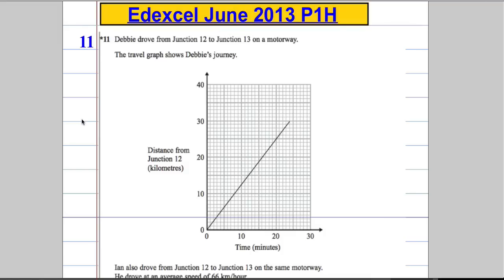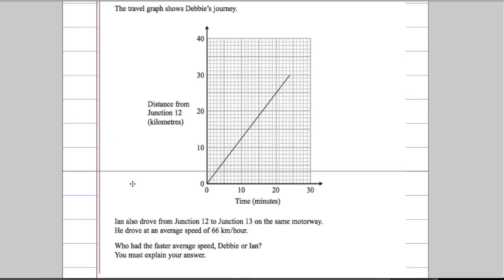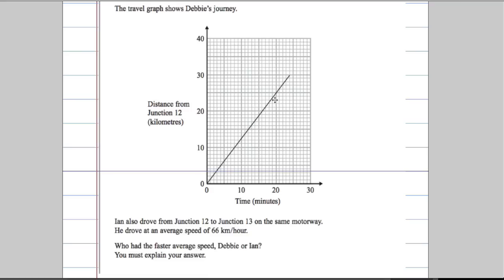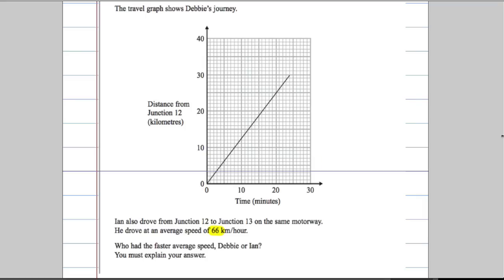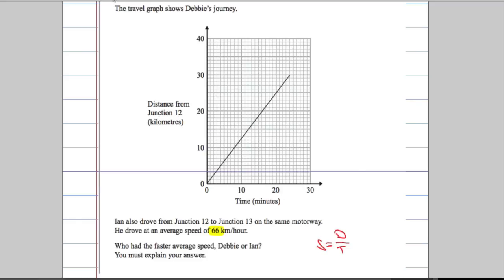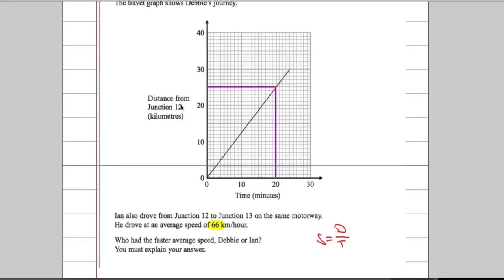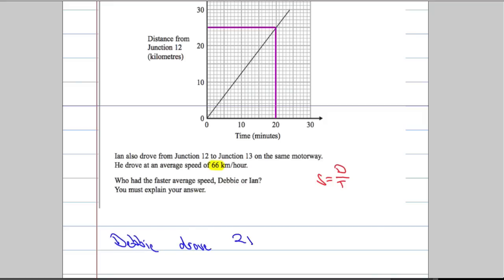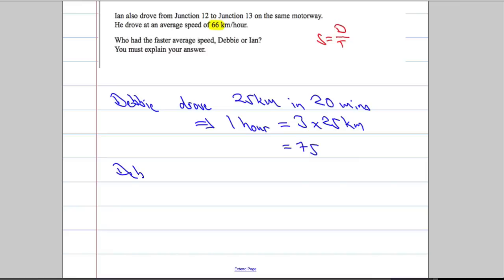Edexcel Higher P1 June 2013 Q11